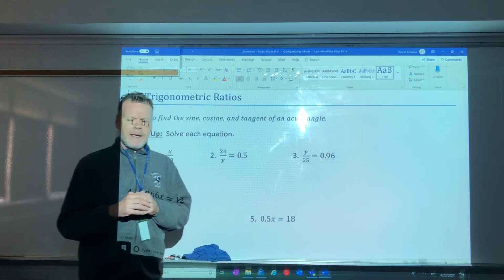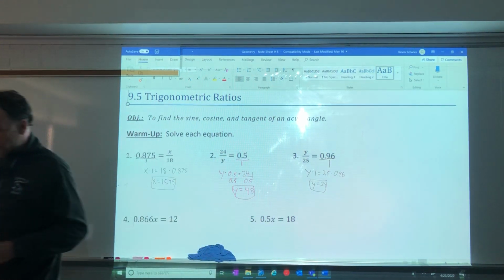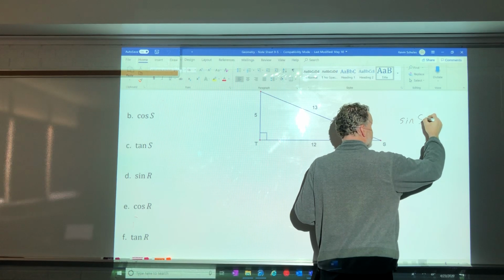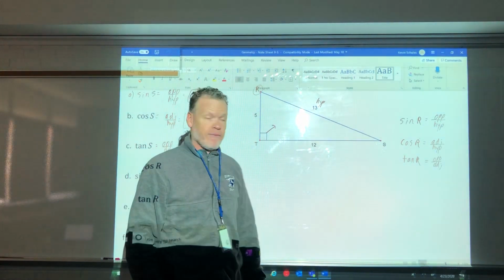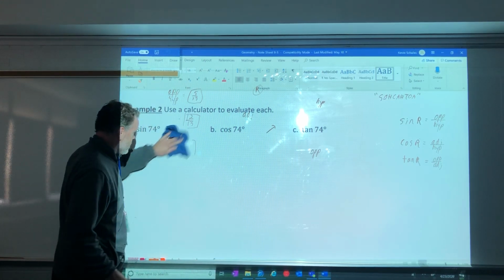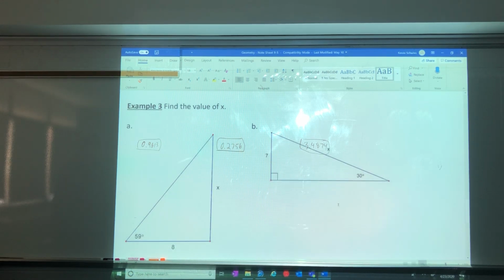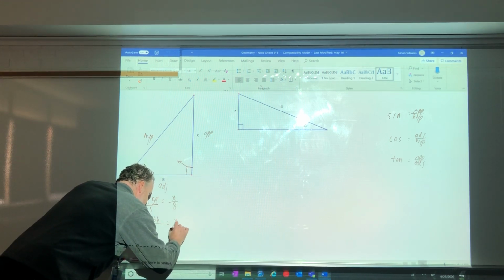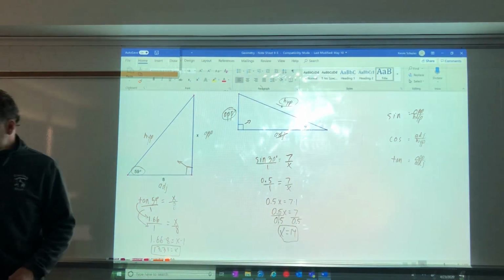April 26, 2020